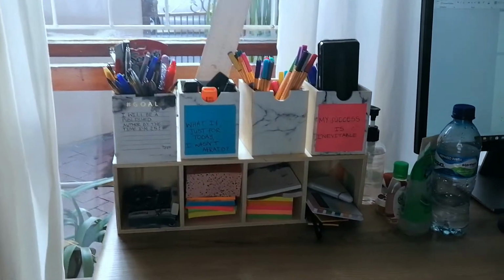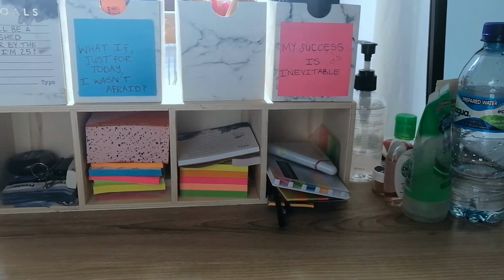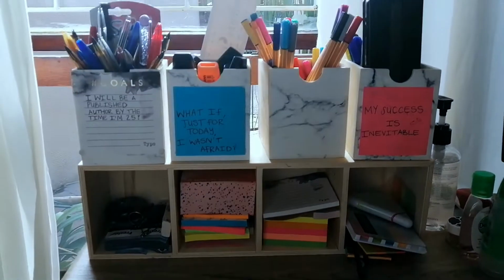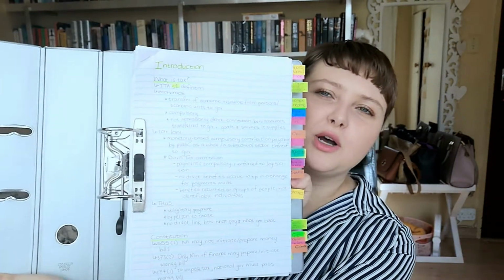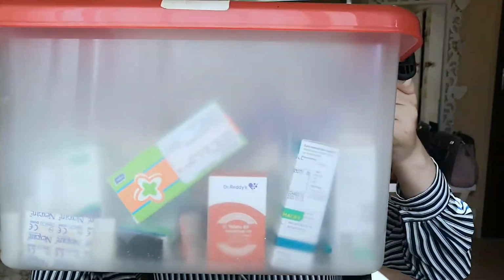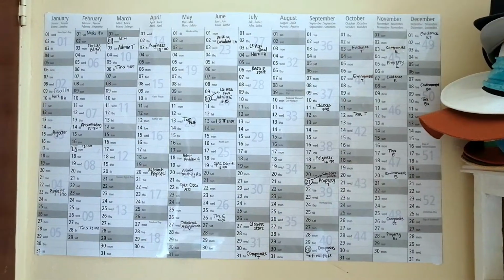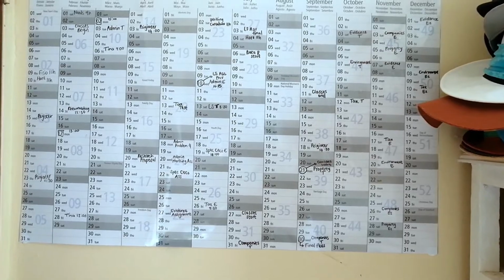How to be Organized in a Small Space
In this week's video, I share 5 tips on how I stay organized in my small home office/bedroom. All the tips are cheap and practical!